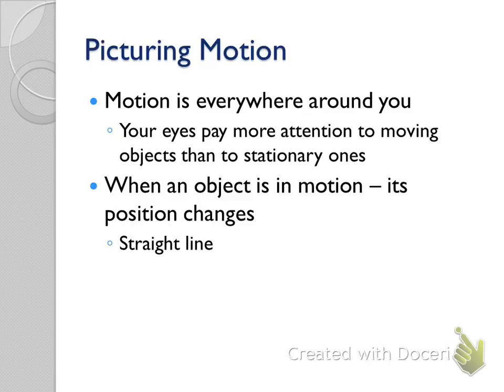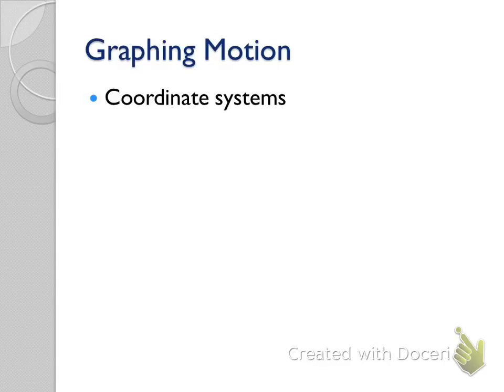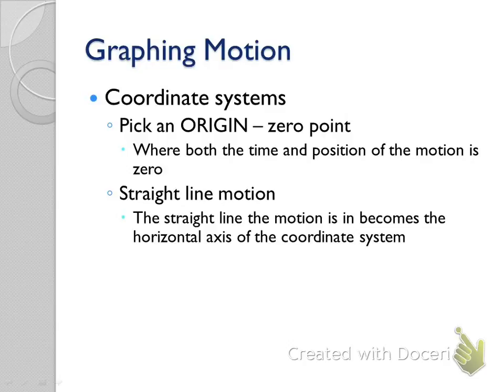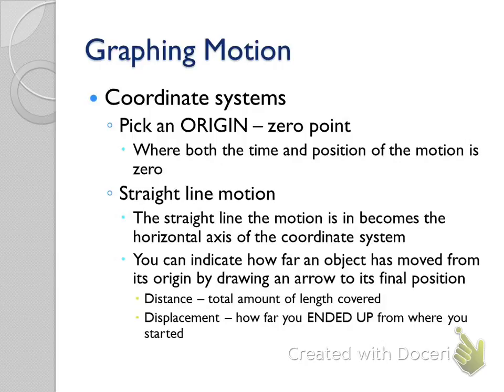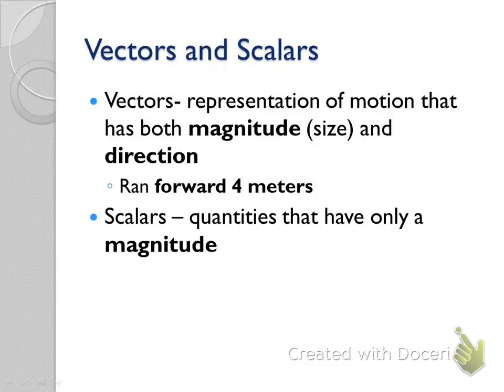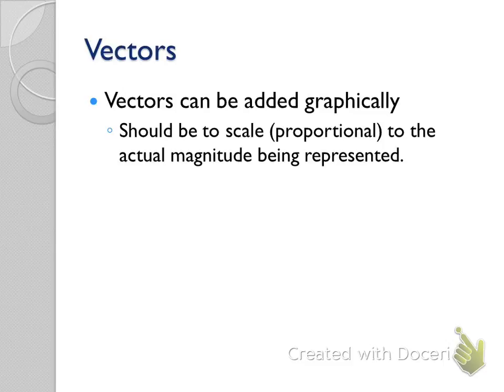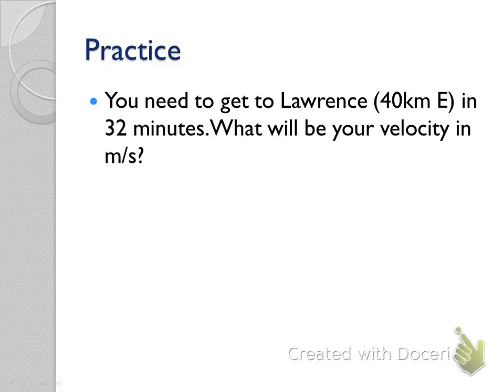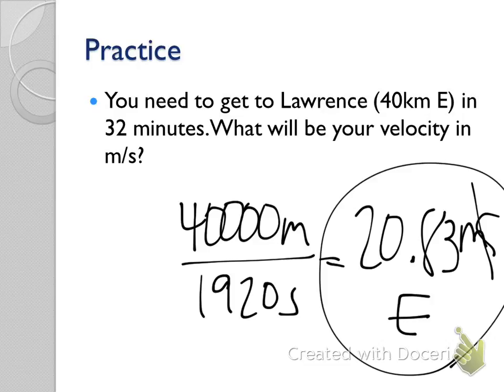Physics Motion & Velocity 9.5.17